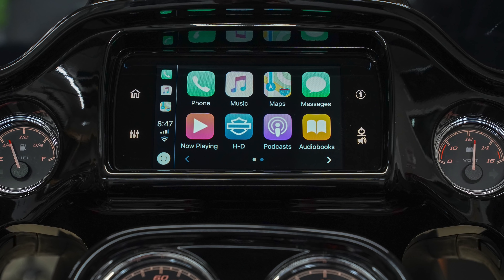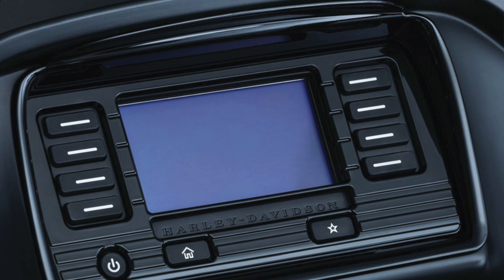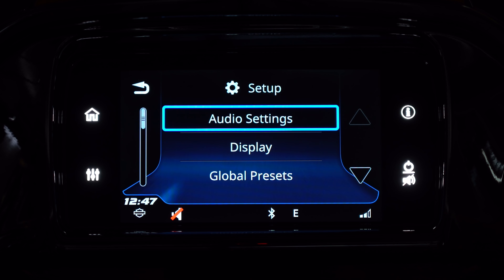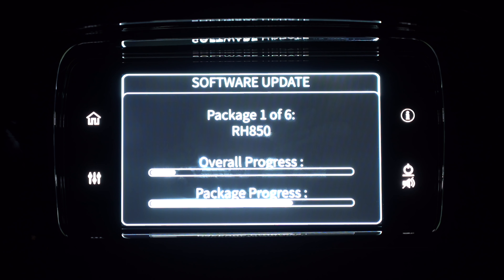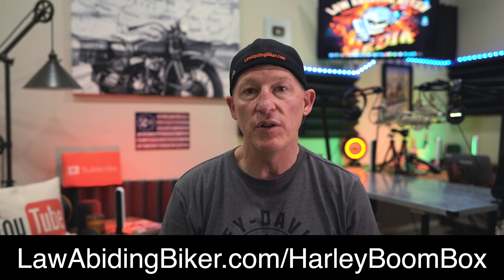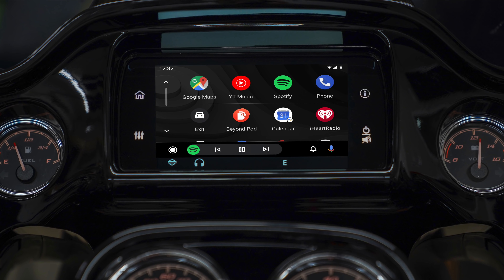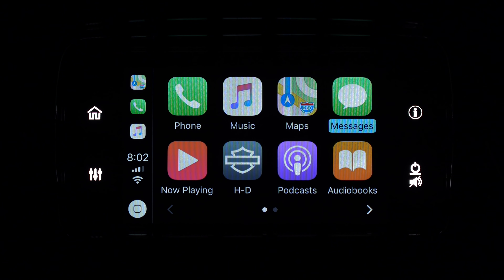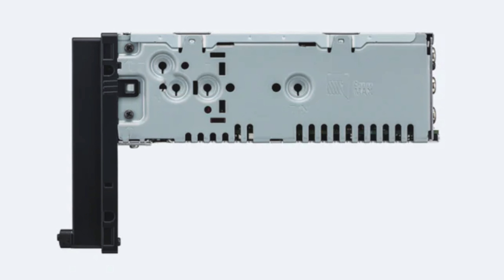Sony XAV-AX7000 vs Harley Boom Box GTS!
Here is an alternative to replacing your older Harley Boom Box Infotainment System with the new GTS unit. The replacement Sony system has standard am/fm and it has both Apple Car Play and Android Auto baked in and they will function if your smartphone is plugged into one of the USB ports. It has a full 7″ touchscreen and is very sleek. You can buy a XAV-AX7000 bundled kit from certain companies that will allow it to install and function when installed on your Harley-Davidson. With Apple Car Play and Android Auto, you'll be able to use Apple Maps and Google Maps for navigation. But there a few limitations to the Sony XAV-AX700 and I list them out for you.